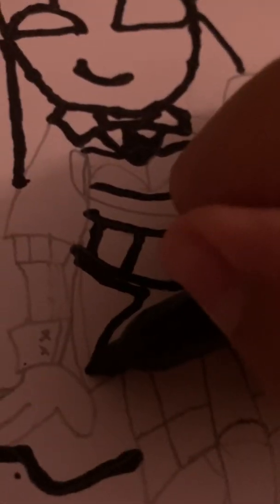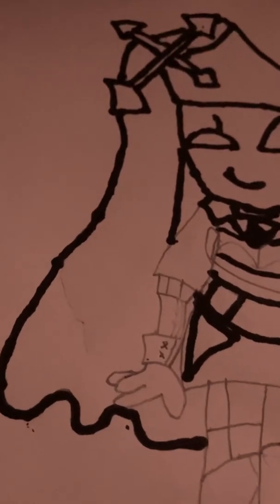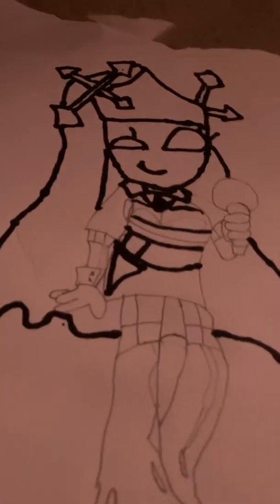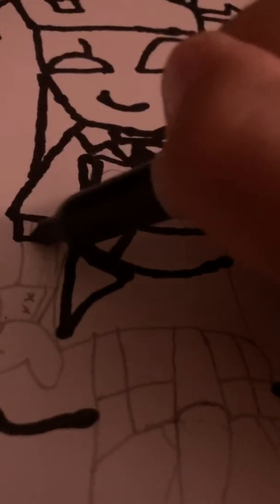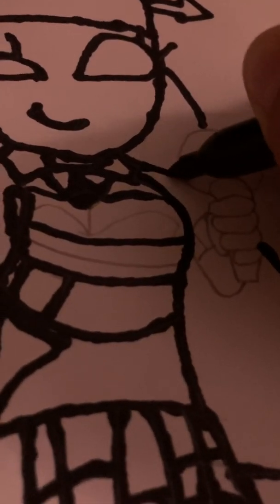EASY Drawing Tutorial on Drawing Sarvente from FNF Mid-fight Masses!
Hello Peebles!I’m a terrible (yet aspiring) artist in search of someone to take my advice!Would it be you?Or a friend?Or maybe even your neighbor’s creepy cat that smiles?!!